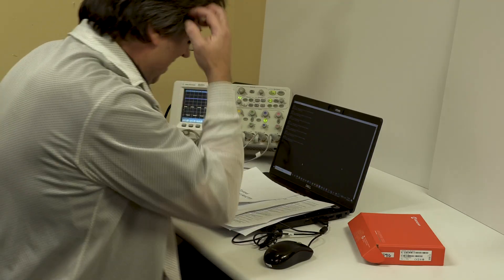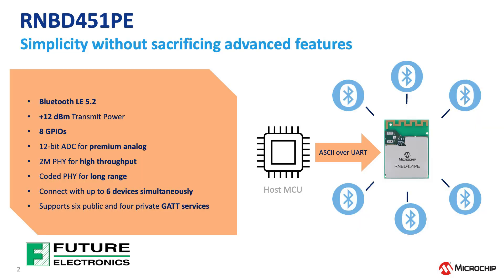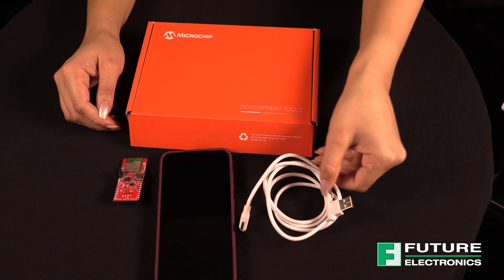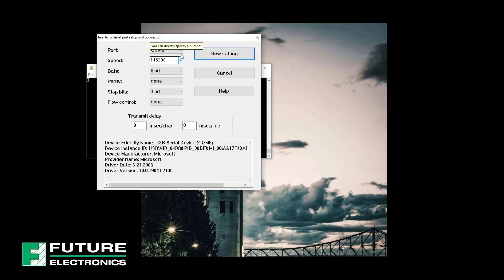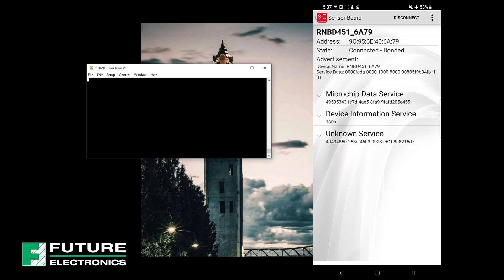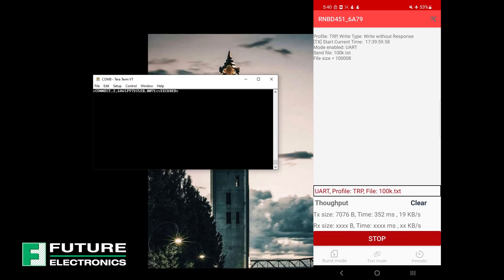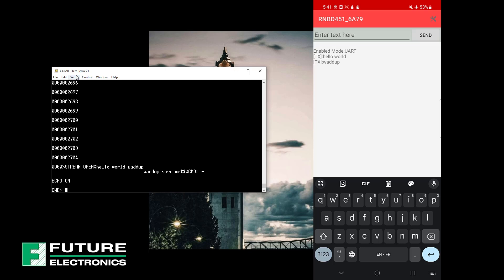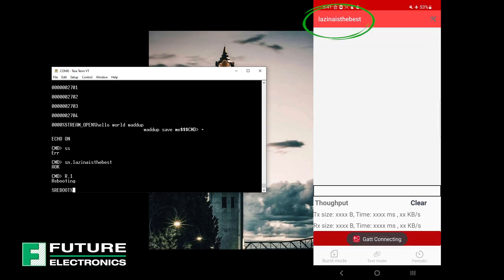Techventures with Lazina - Unboxing Microchip's RNBD451 Add-on Board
Join Lazina on this episode of TechVentures to learn more about Microchip’s Certified BLE 5.2 module, the RNBD451 and how to get started with the RNBD451 Add-on board.

Timestamps:
00:00 – Introduction
1:00 – RNBD451- benefits and advantages
2:27 – What’s included in the box
3:32 – Setup on TeraTerm and MBD App
4:17 – Example 1- BLE Characteristics and Services
6:01 – Example 2- Transparent UART
7:16 – Example 3- How to change your device name
8:08 – Conclusion